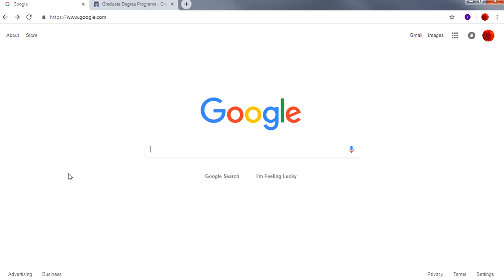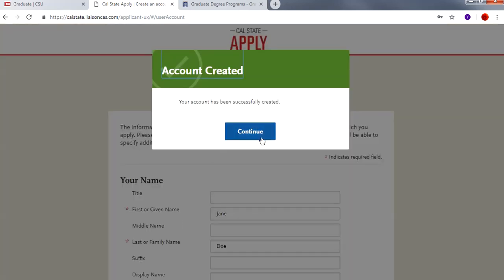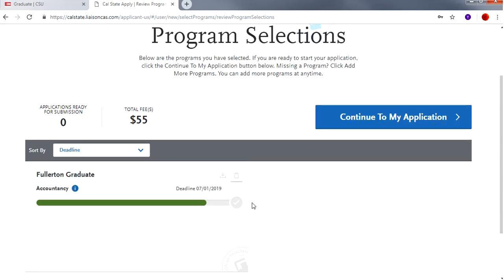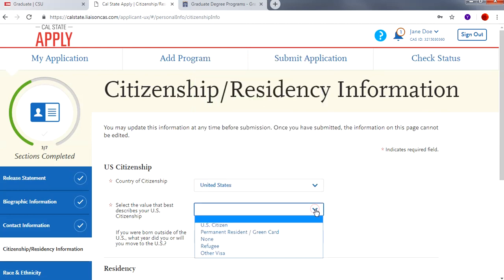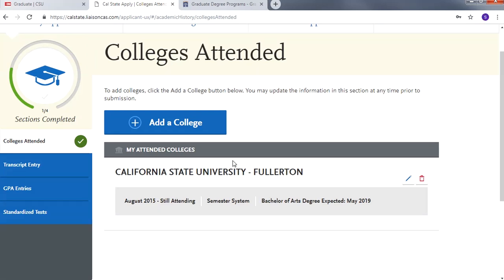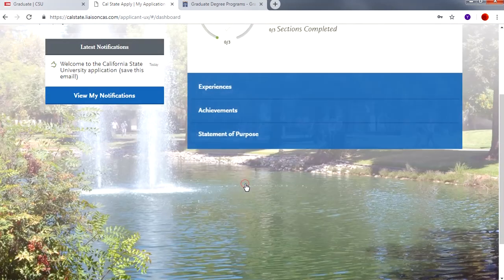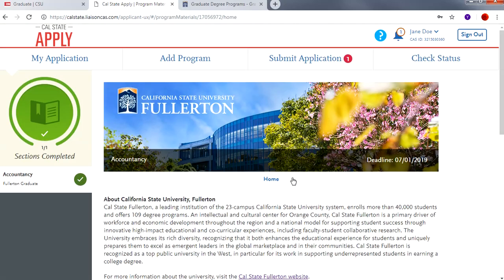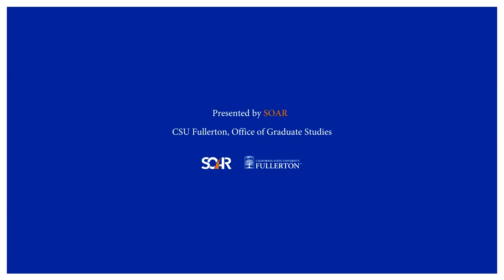Cal State Apply Graduate Application Tutorial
CSUF provides tutorial for applying to a graduate program.